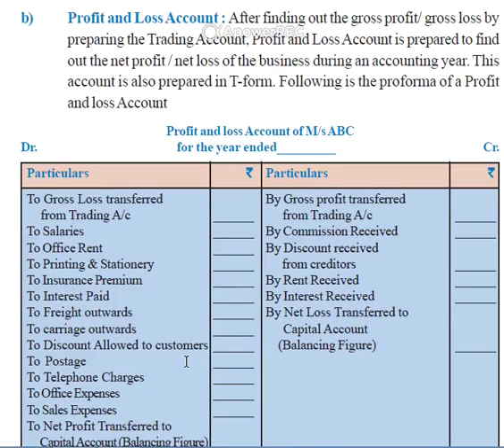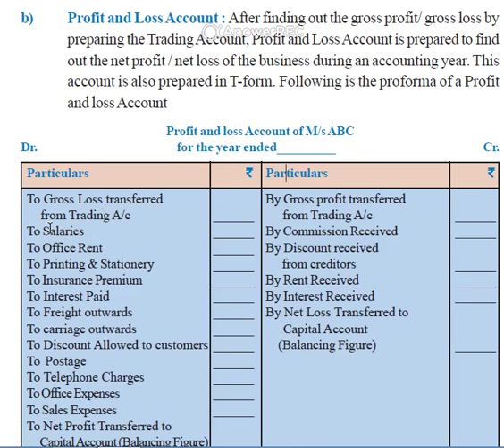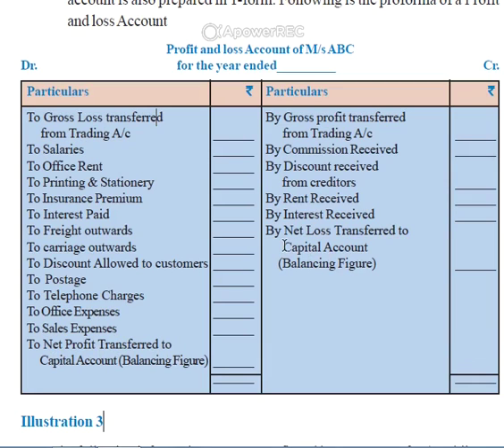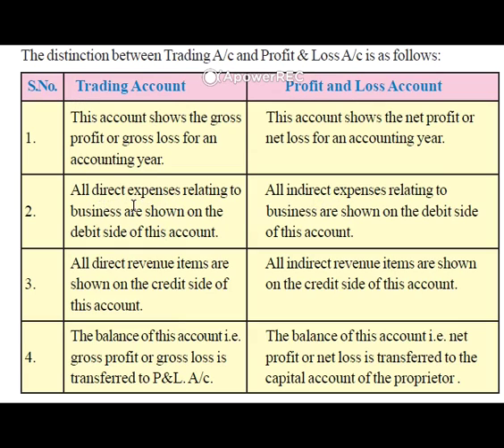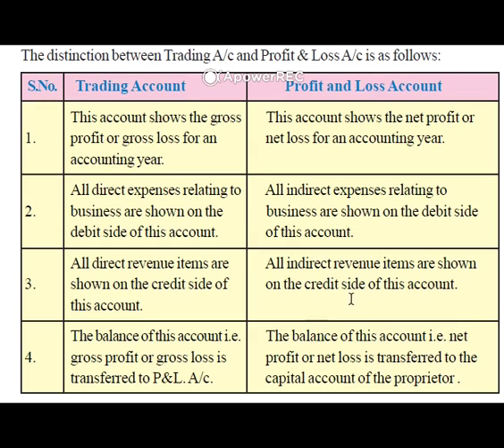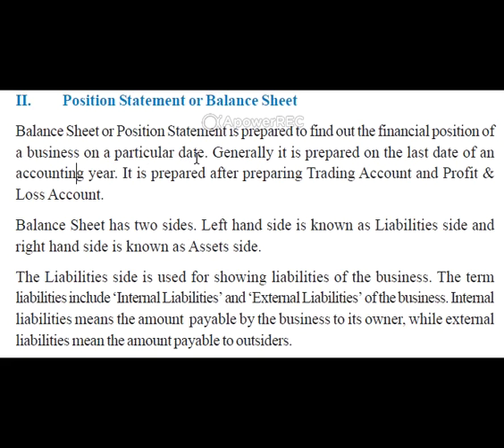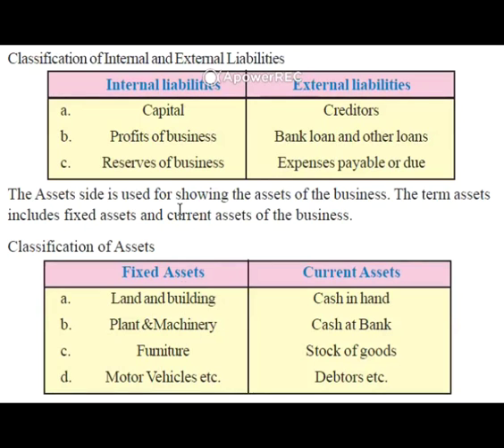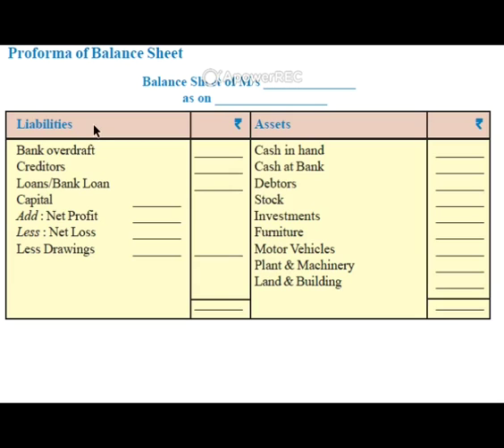Final Account pl& balance sheet